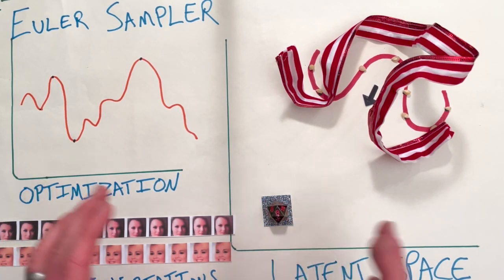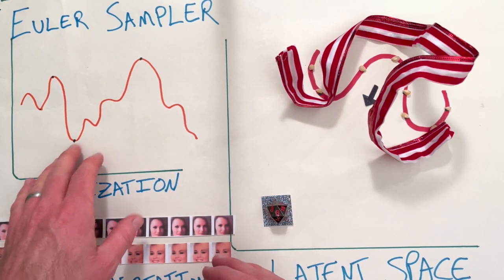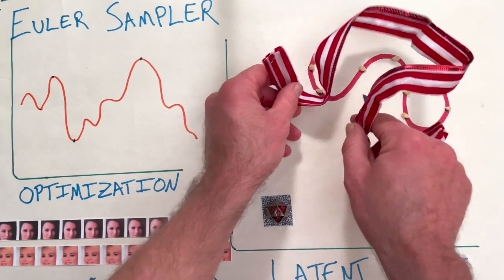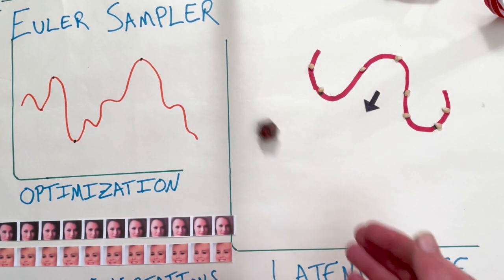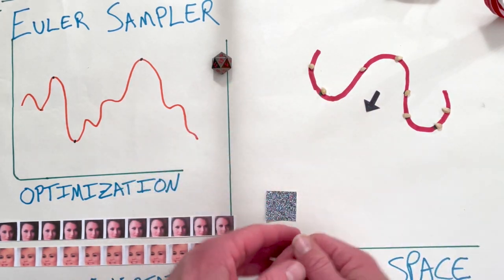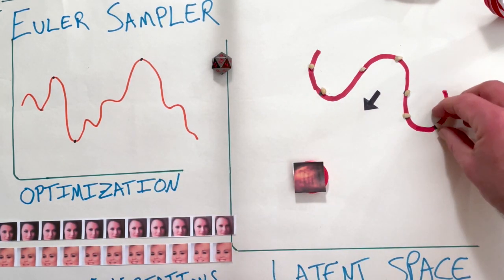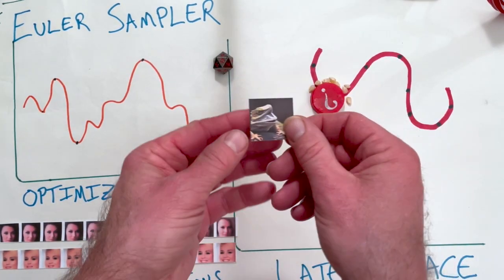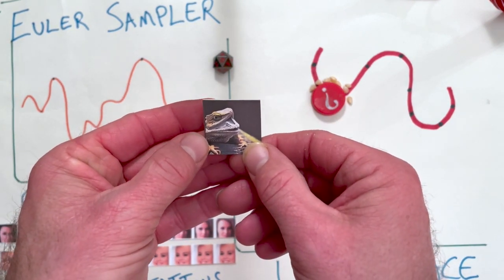How does the Euler Sampler for AI Image Generation work? (Part 2 of 2)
How does the Euler Sampler work?

Part 2 conceptualizes the latent space and how we start and step toward generating an image!

See part 1 for the important background/concept behind step sizes and the variability of the image generated.

Discussion:
Averaging, combining, splitting the difference, or taking a sudden step in different direction & unable to get rid of the previous information, it combines or adds it and renders both. On the ribbon, similar images would be very close in latent space, those minor diffs are kept.

In images I've seen ghost outlines where it started and overwrote. 'Averaging' also from averaging image positions on the ribbon to figure out the new direction of the step.

That's how I conceptualize it. As they say, "all models are wrong, some are useful" always happy to get more perspectives and adjust mine with new learning.

Please share and would love your thoughts!

Notes:
1) There are many different samplers and there are general guides for which are the best to use under what circumstances.

2) The purpose of this is to go a bit deeper and better understand what is happening inside the mysterious latent space a little better.

3) I try to boil down complex things into simple descriptions that can be communicated quickly and efficiently.

4) It may not be exact /detailed/perfect enough for some,  but one of my important goals is to help the most people understand the basics/ get the concepts.